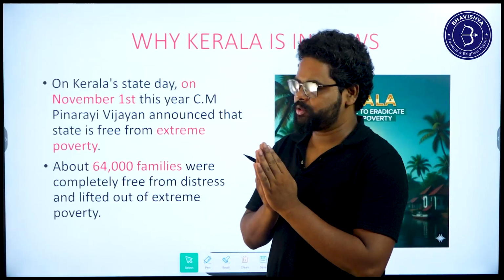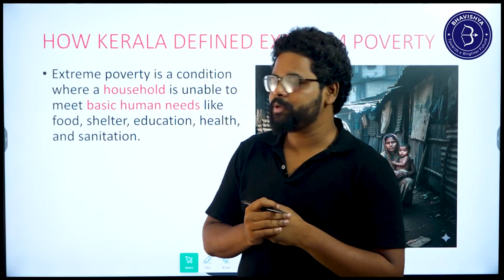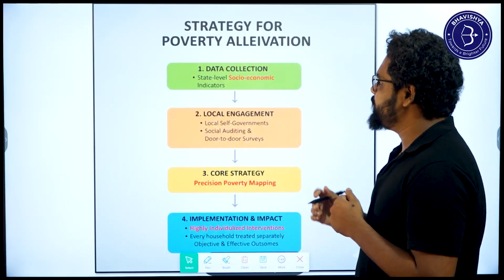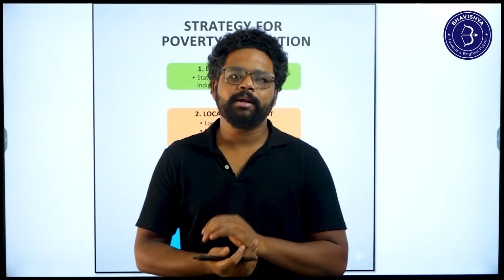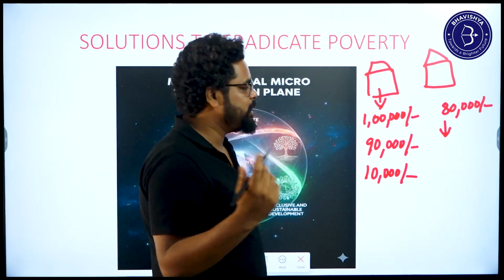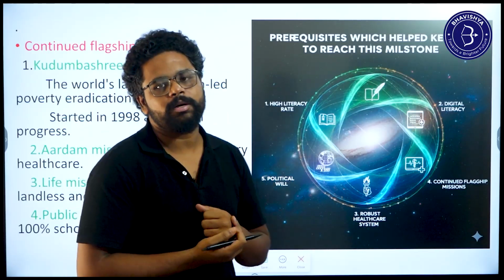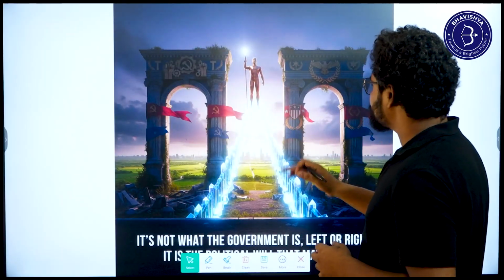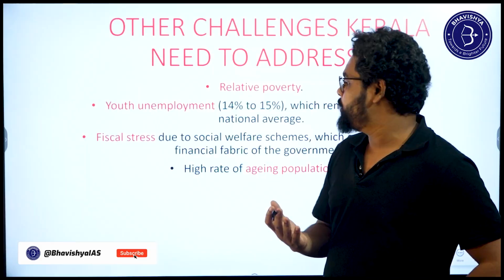KERALA 1ST STATE TO FREE FROM EXTREME POVERTY | UPSC 2026 CURRENT AFFAIRS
Our flagship initiative
1. UPSC prelims mentorship program

2. Daily editorial analysis